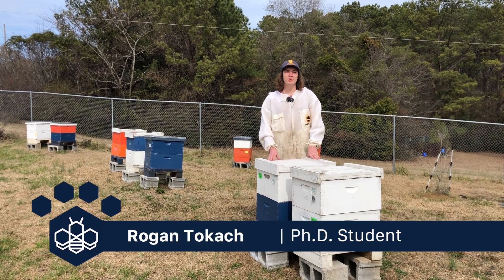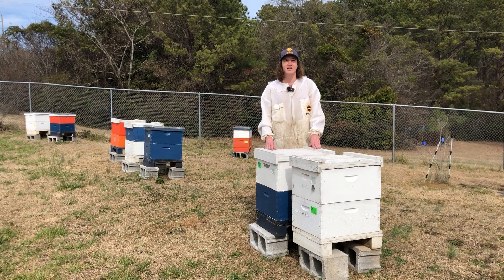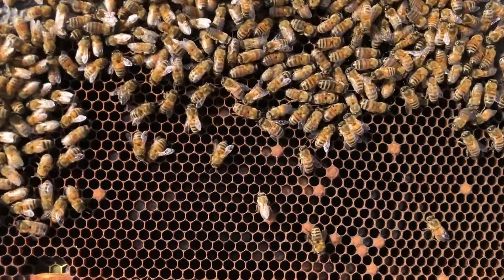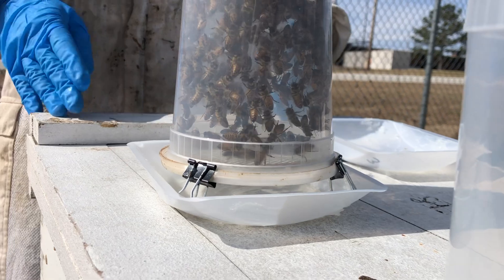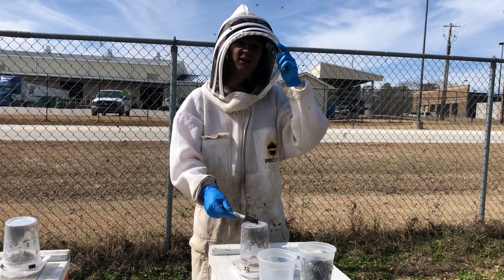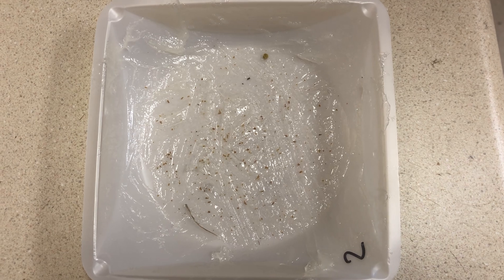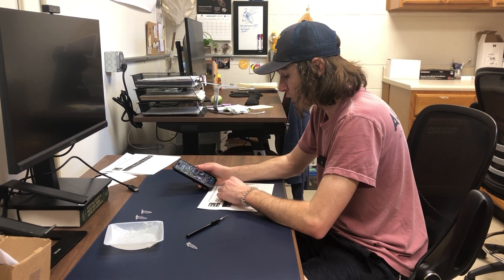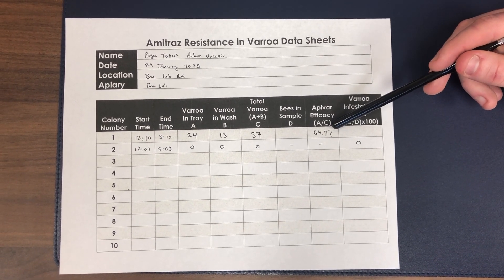Update 11: Amitraz Resistance Field Test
Join Rogan Tokach as he tests some AU Bee Lab colonies for Amitraz resistance. Over time, repeated use of a single chemical treatment can lead to resistant mite populations. These tests help beekeepers assess whether amitraz is still effective in their hives and whether alternative treatment strategies should be considered.